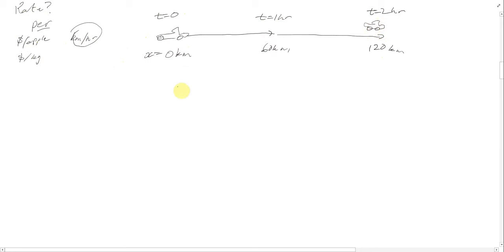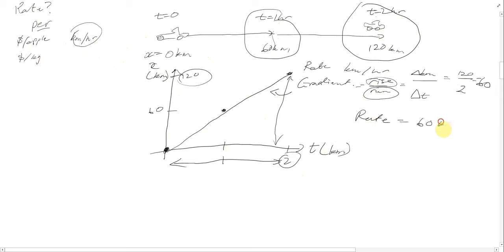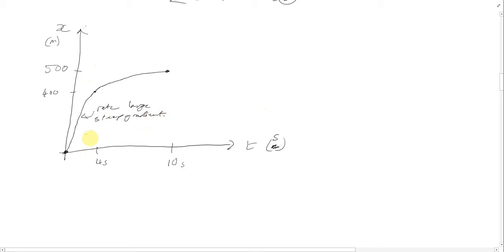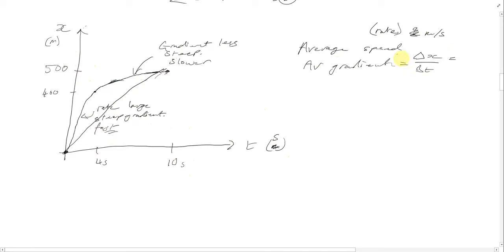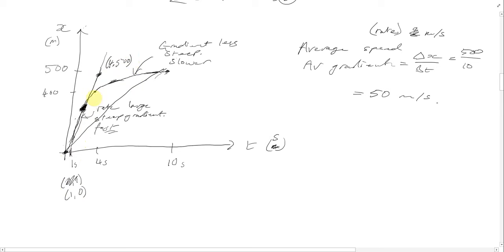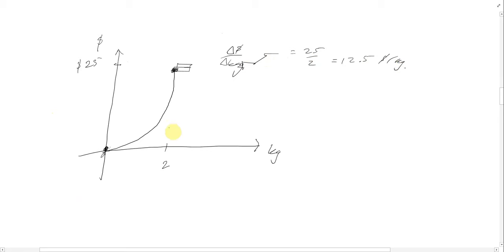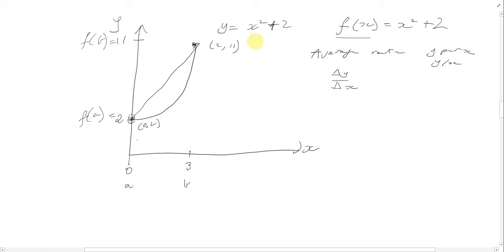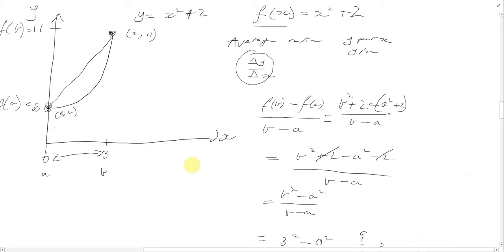RoC1 Intro to rates